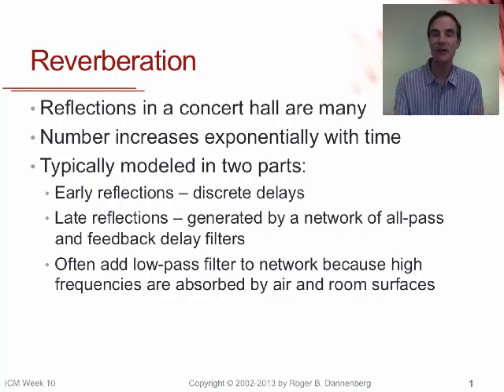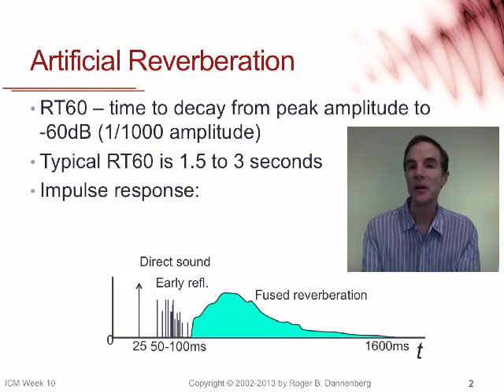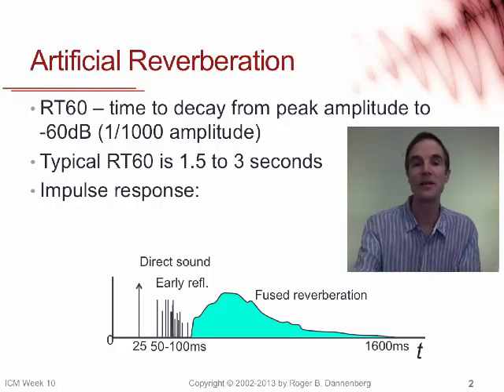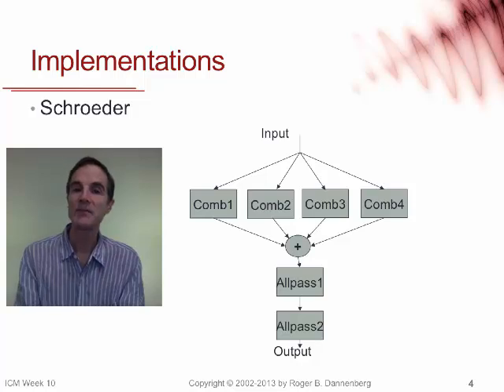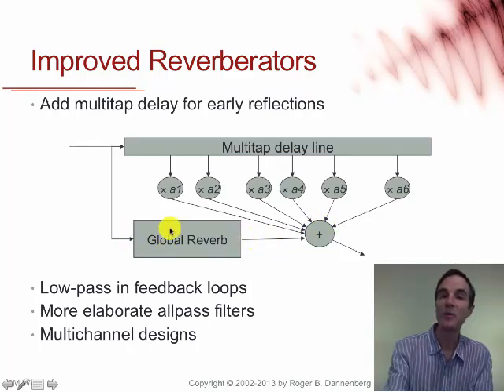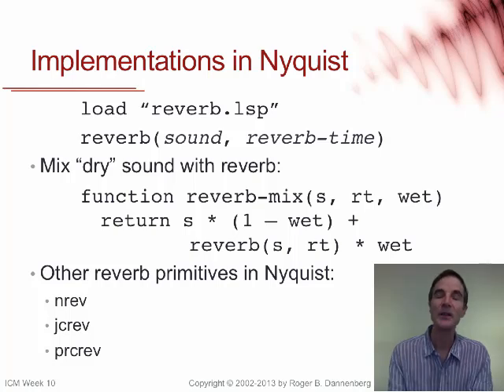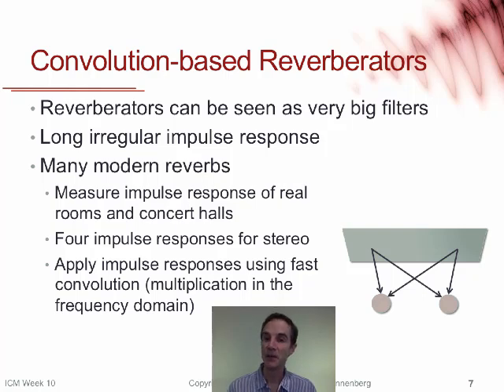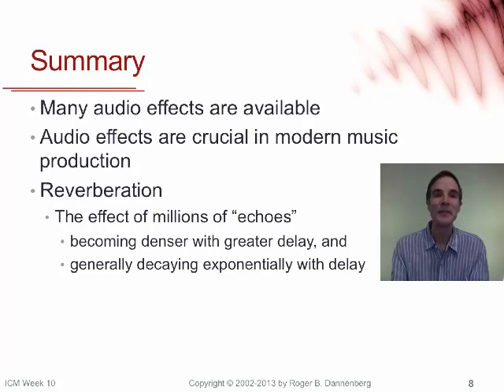10.14 Reverberation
Digital reverberation models the sound reflections in a physical space that we call reverberation. The classic Schroeder reverberation model and convolution models are introduced along with their implementations in Nyquist. This video lecture is from my course "Introduction to Computer Music."